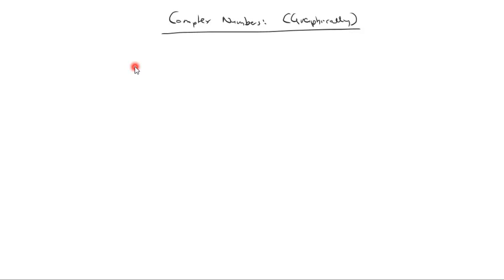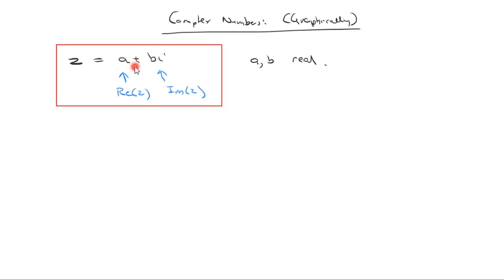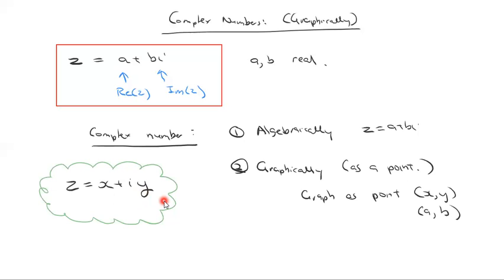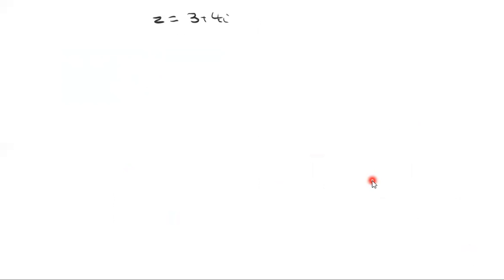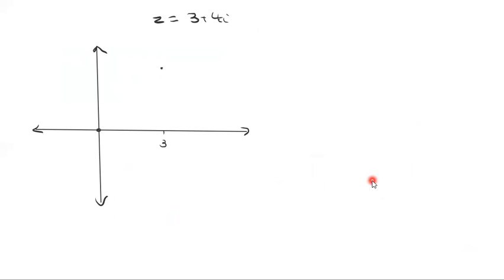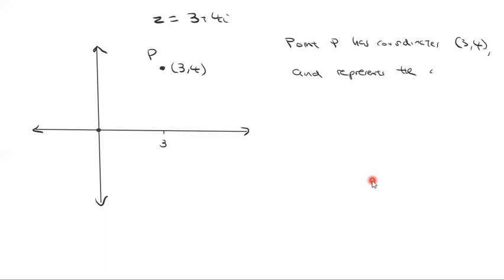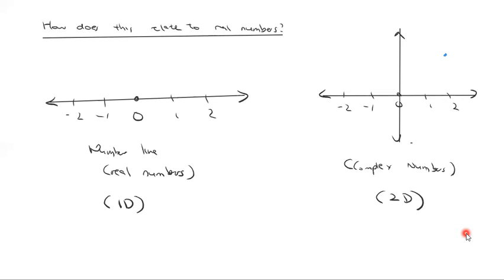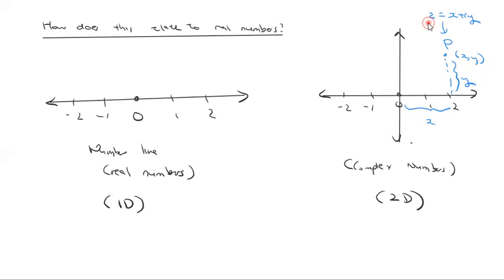What is the Argand Diagram? How do you interpret the Modulus and Argument of a Complex Number?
Introduces the graphical representation of a complex number.
Representation of a complex number as a point on the Argand diagram.

In this context, what is the modulus and what is the argument?

Using these, how else can be define a purely real and purely imaginary number?